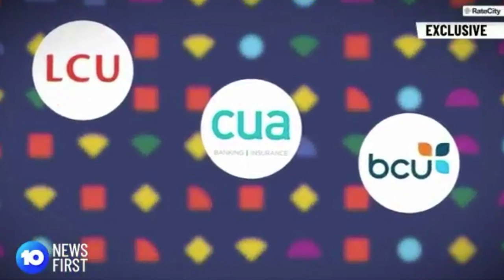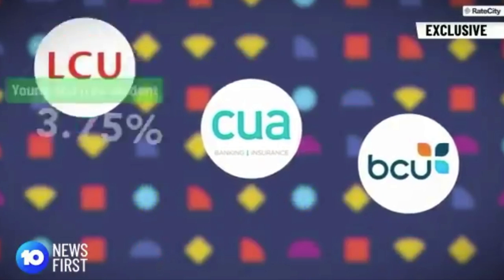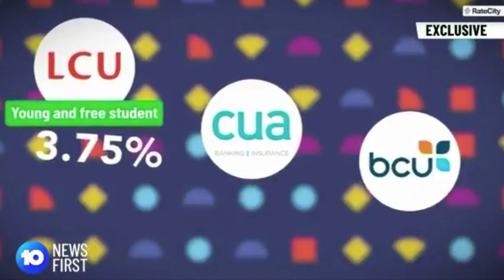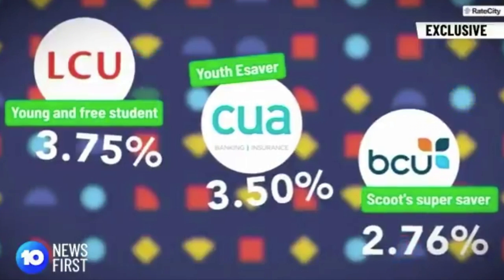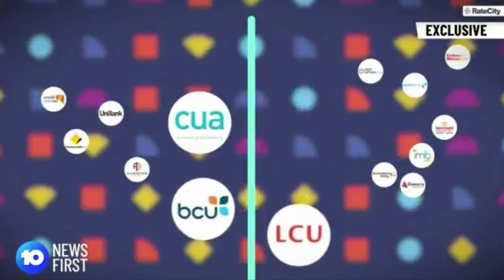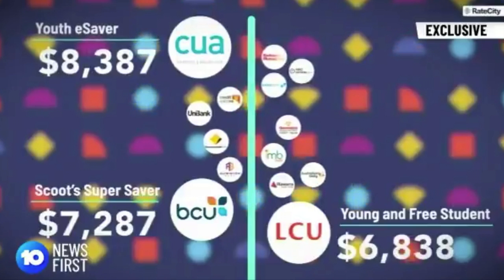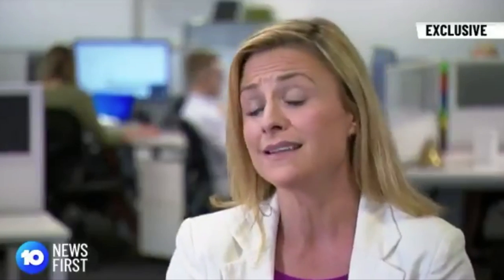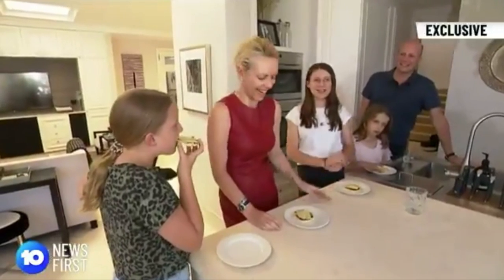Truth about kids saver accounts - 10 News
RateCity has crunched the numbers on 13 youth bank accounts, and it's revealed you can't take what's being offered at face value.